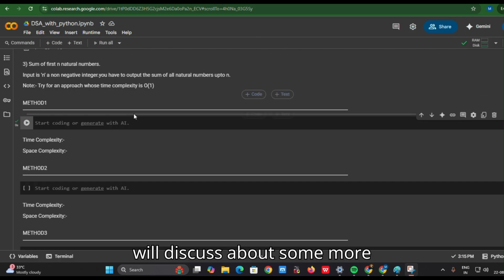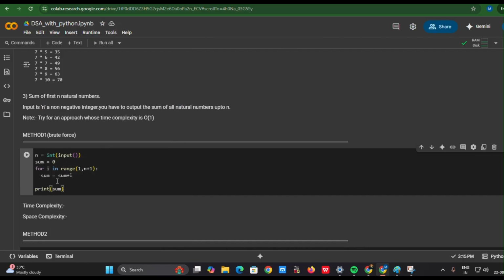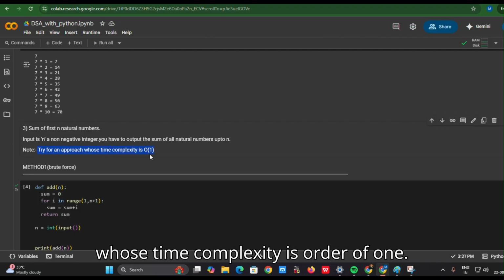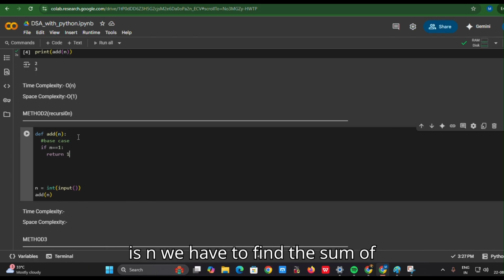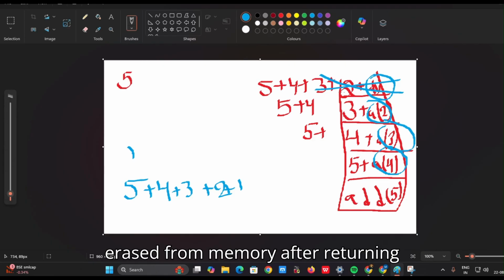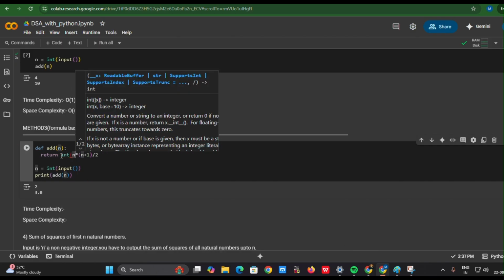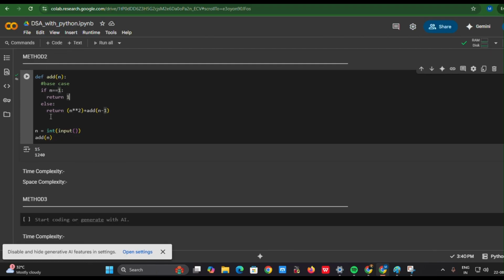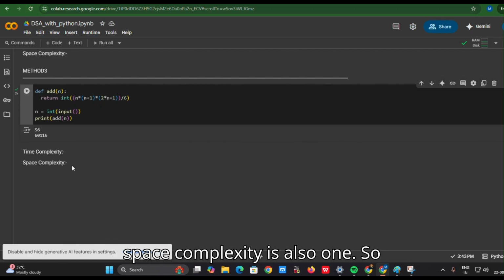DSA using Python Basics 2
This video is about DSA using python which includes basic logic building for solving problems using different approaches in different time and space complexities.
this includes the problems like 'sum of first n natural numbers' and 'sum of squares first n natural numbers' using 3 approaches.
1)using for loop/while loop
2)using recursion
3)using formula